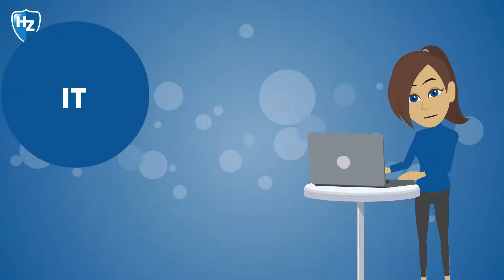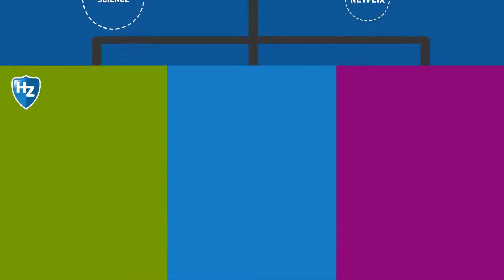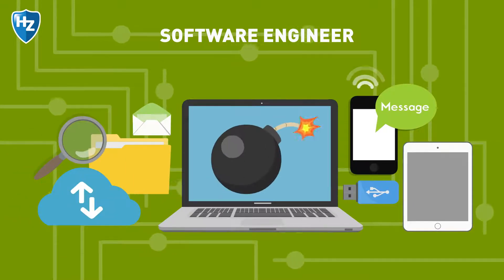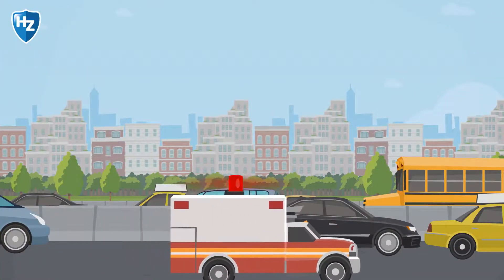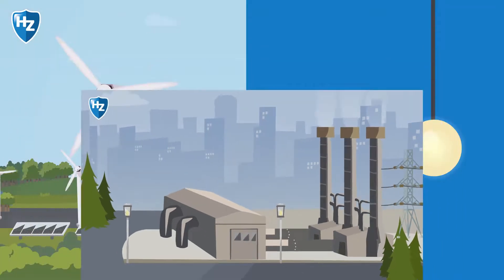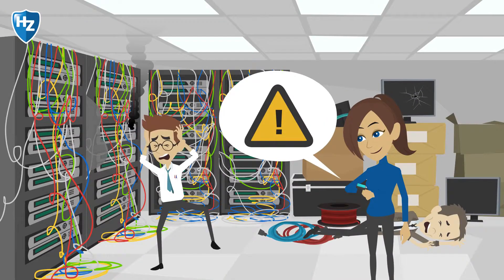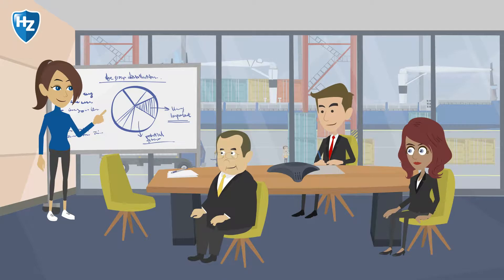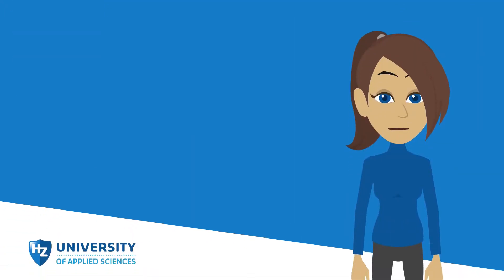IT explained | HZ University of Applied Sciences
Are you choosing for IT at HZ? Then you will learn how to make the world a better place with the help of IT!

First you develop a solid IT basis. Then you choose one of the three study tracks for your specialization, namely; Software Engineer, Data Scientist or Business IT consultant.

As a software engineer you learn how to develop software to solve problems. For example, build an application that allows you to map traffic flows and discover the bottlenecks. With this track you can advise emergency services and make traffic safer.

As a data scientist you will learn how to make predictions based on large amounts of data. Predict, for example, when a power plant needs to deliver extra energy in case windmills and solar panels temporarily don’t deliver enough energy.

As a business IT consultant you are the connector between the customer and technology: you know what customers need and you know how IT offers the solutions. For example, you work on a project for an international port and translate the wishes and requirements of all parties involved into a technical solution.

During the entire study programme you are working on various practical assignments that are important to organizations and to society.